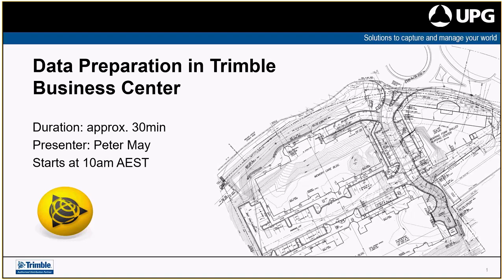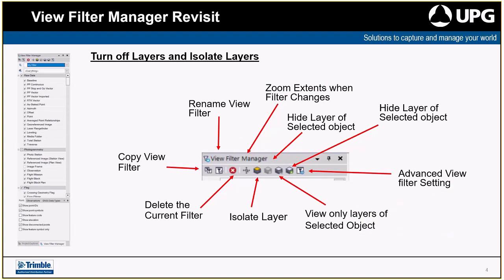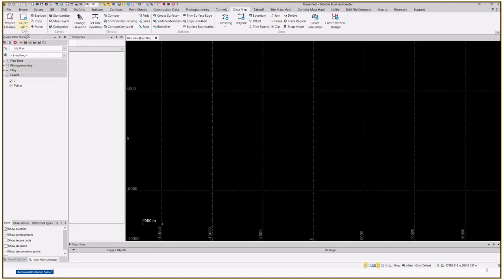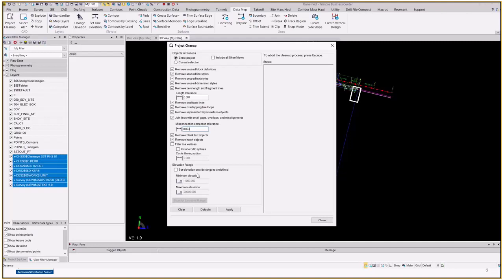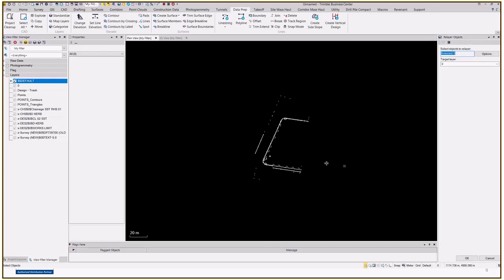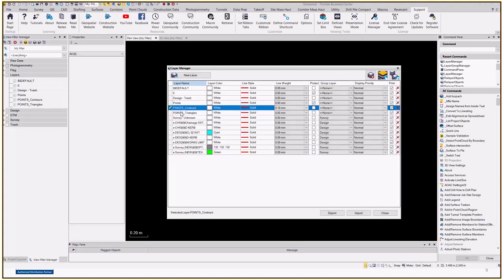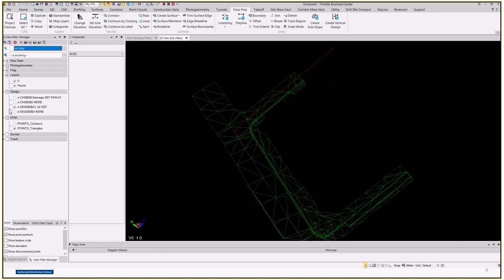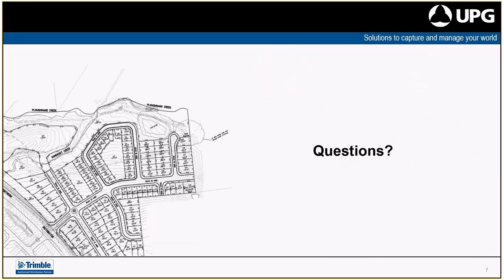Data Preparation TBC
How data preparation tools in TBC function and how they can be used to improve the handling of data.